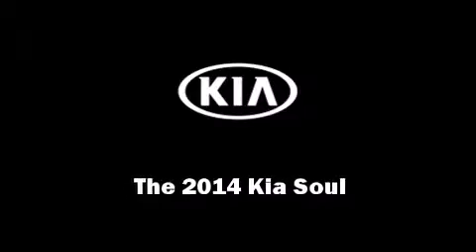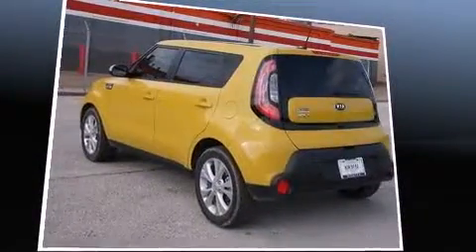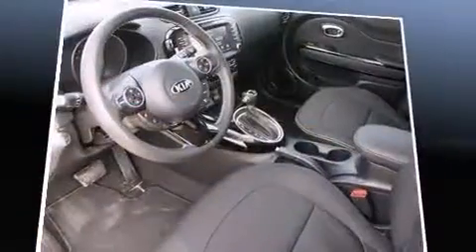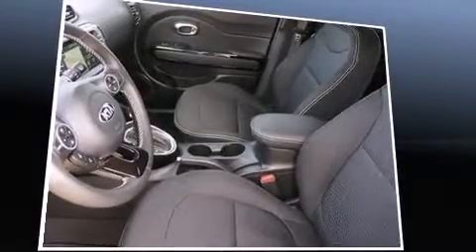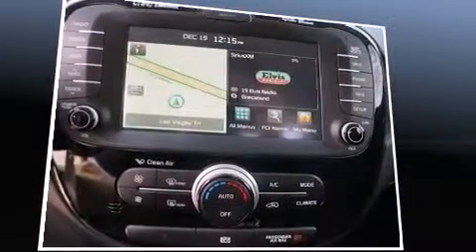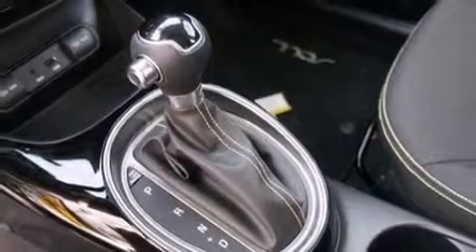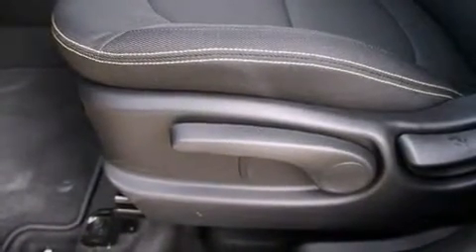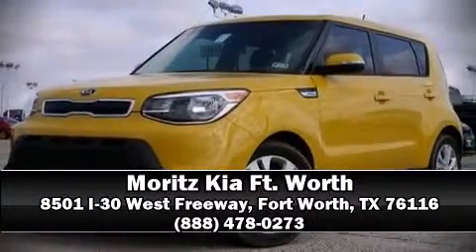2014 Kia Soul + in Fort Worth, TX 76116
Moritz Kia Ft. Worth
8501 I-30 West Freeway

Discerning drivers will appreciate the 2014 Kia Soul. Under the hood you'll find a 4 cylinder engine with more than 150 horsepower, and for added security, dynamic Stability Control supplements the drivetrain. Kia prioritized fit and finish as evidenced by: 1-touch window functionality, adjustable headrests in all seating positions, front bucket seats, air conditioning, tilt steering wheel, power windows, and remote keyless entry. Storage solutions are integrated throughout the interior, demonstrating thoughtful attention to detail. Kia also prioritized safety and security by including: dual front impact airbags with occupant sensing airbag, head curtain airbags, traction control, brake assist, anti-whiplash front head restraints, a panic alarm, and 4 wheel disc brakes with ABS. Our sales reps are knowledgeable and professional. We'd be happy to answer any questions that you may have.